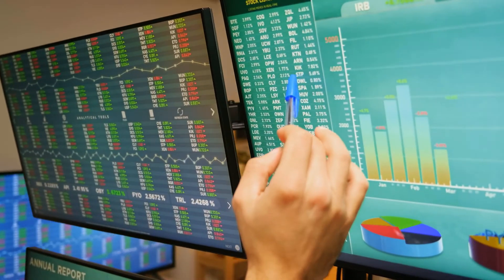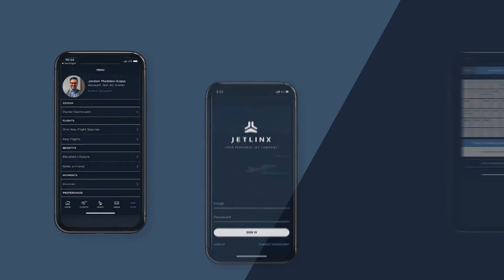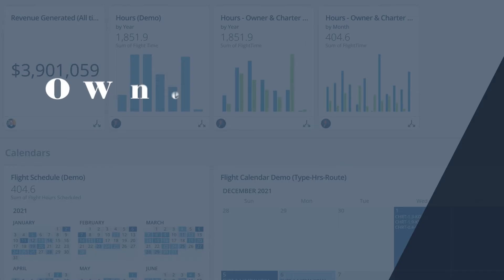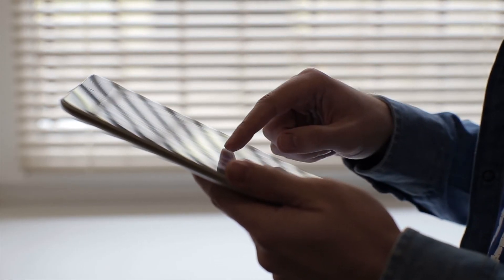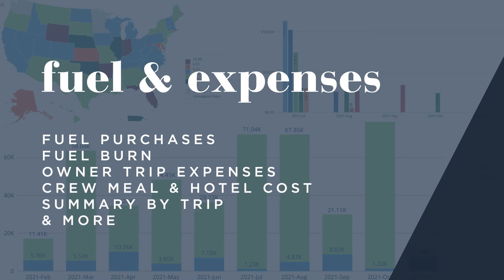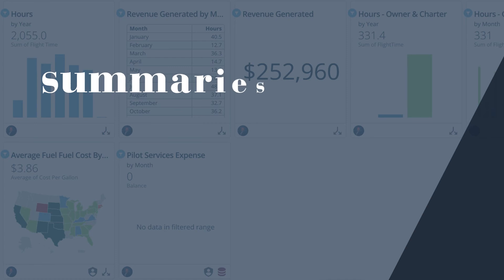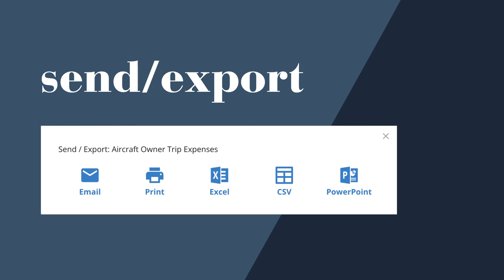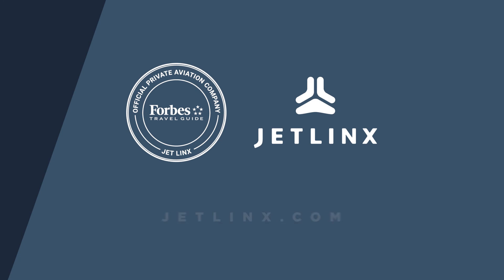Jet Linx Reporting